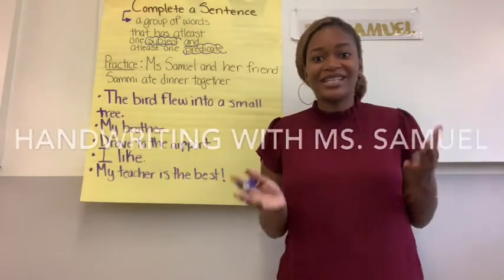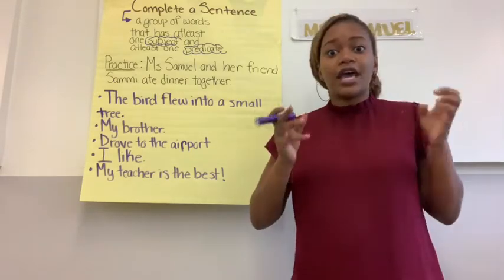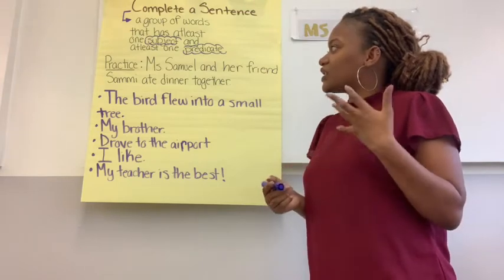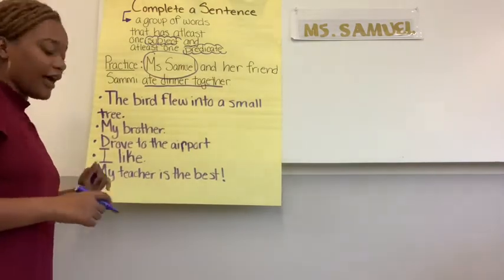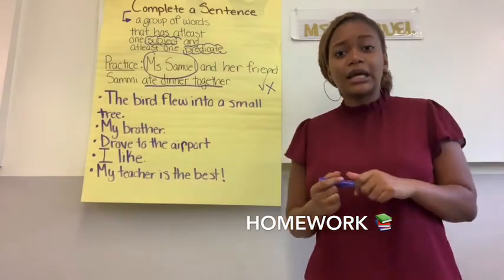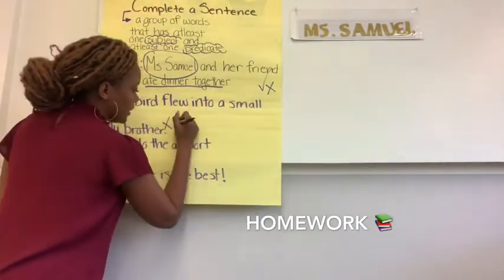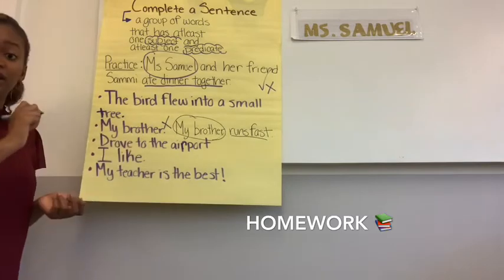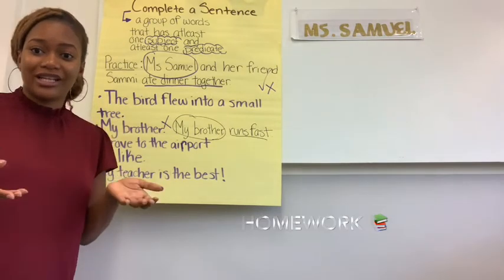October 28, 2020_1st & 2nd Handwriting